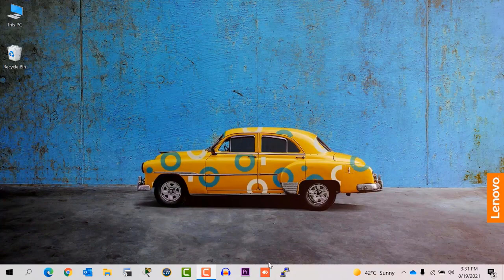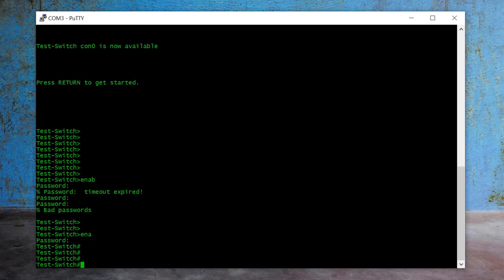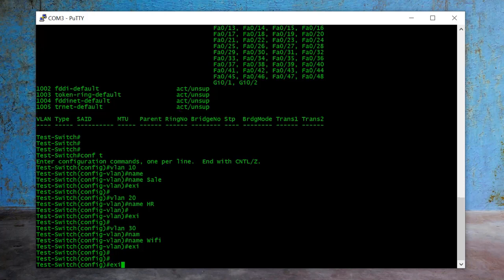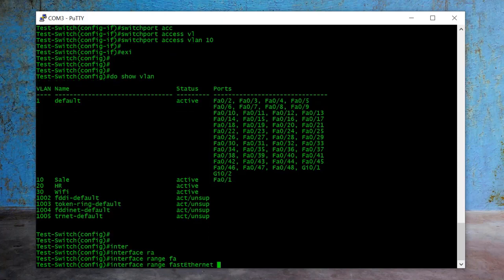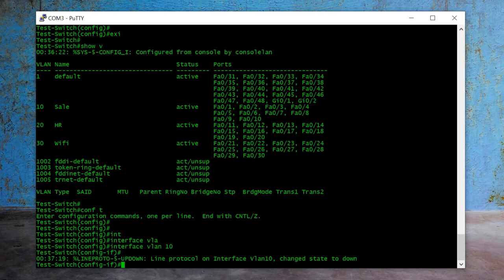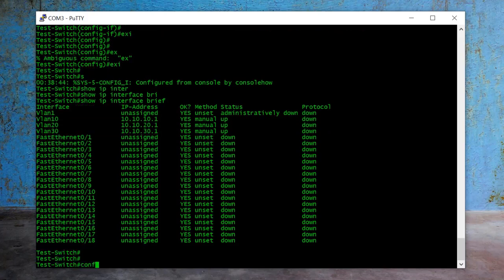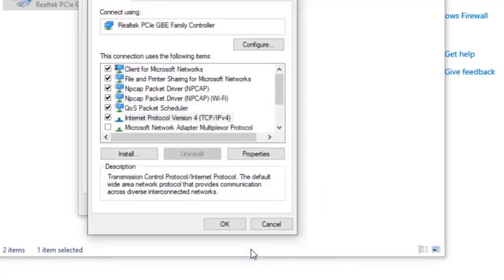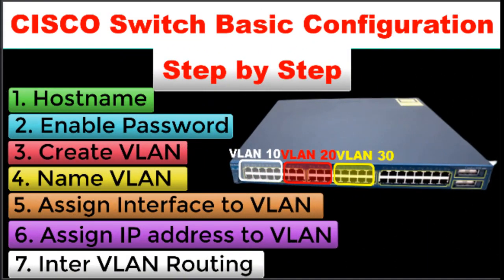Cisco Switch basic Configuration Cisco Switch Configuration Step by Step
Configuração de equipamentos de redes.